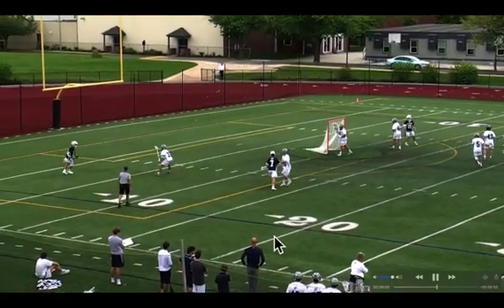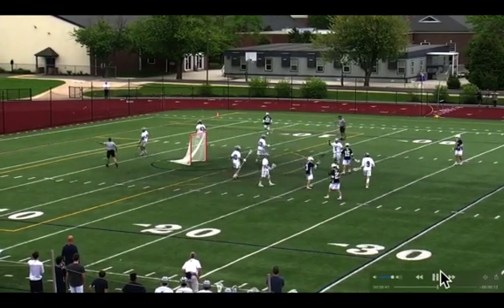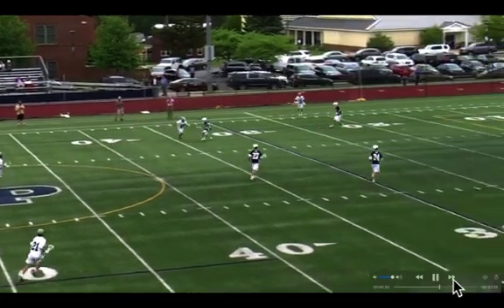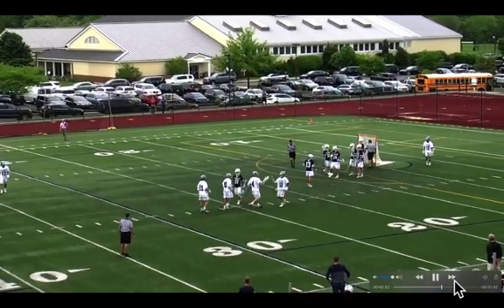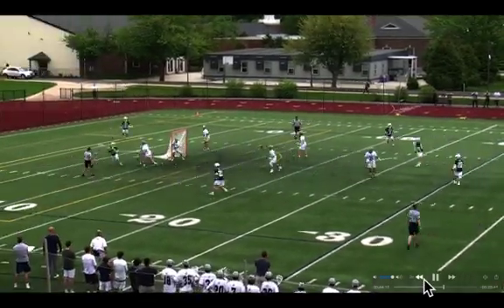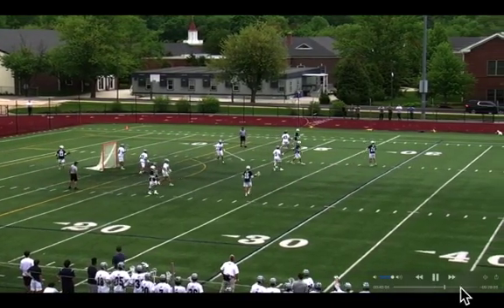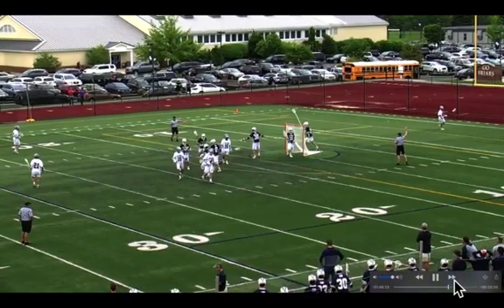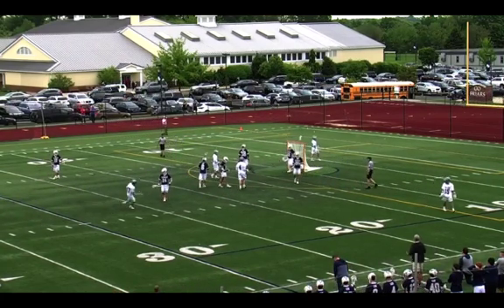MP LaSalle 2019 5